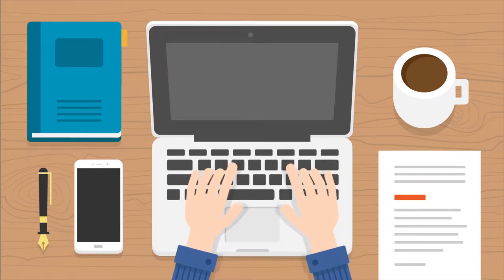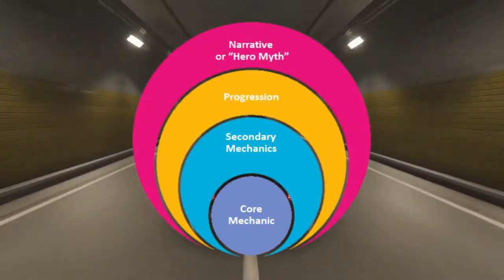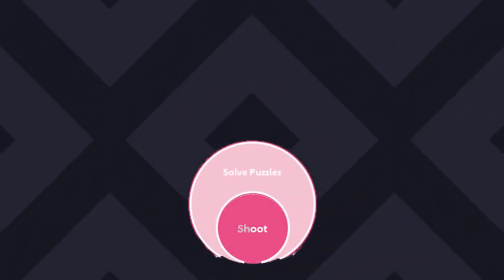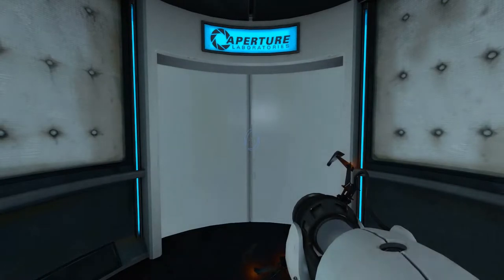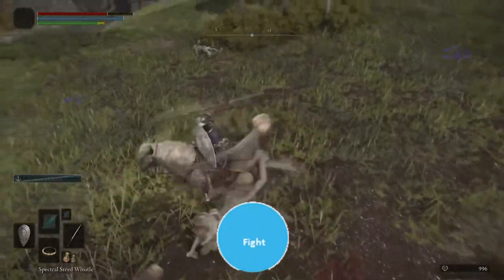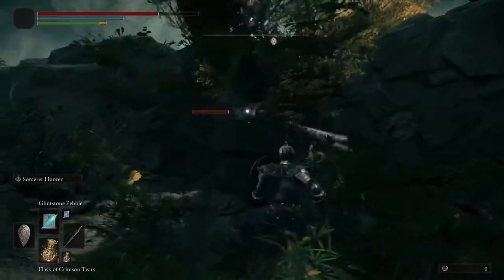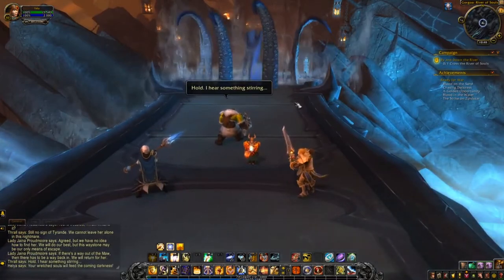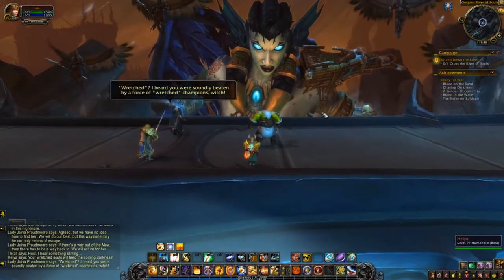How Video Games Are Based On Their CORE MECHANIC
Today I'll be talking about the steps on figuring out what should be your core mechanic of your game, and what that means, also explaining how the core mechanic in your game defines what your game is, and what your game should be. I also show you how to very easily determine the best core mechanic for your game!